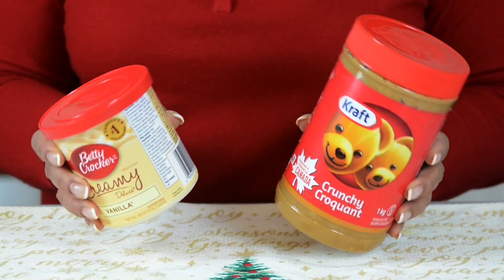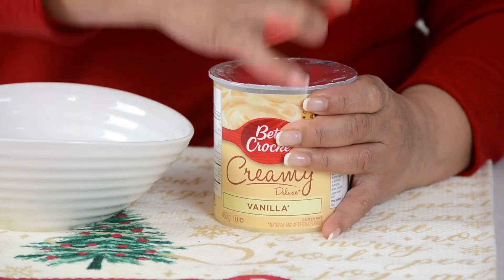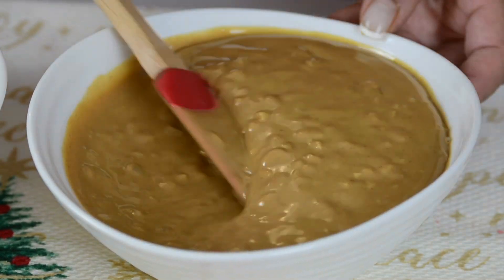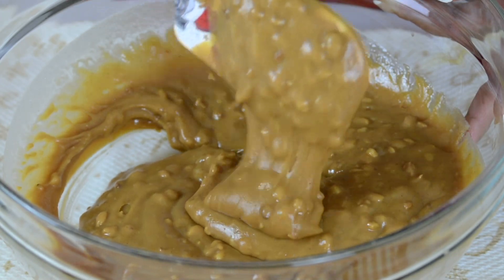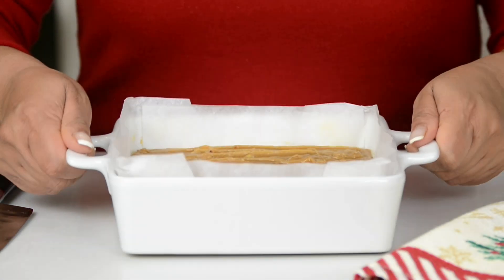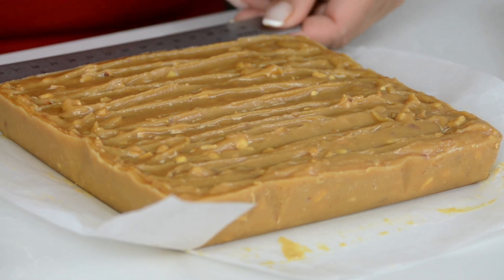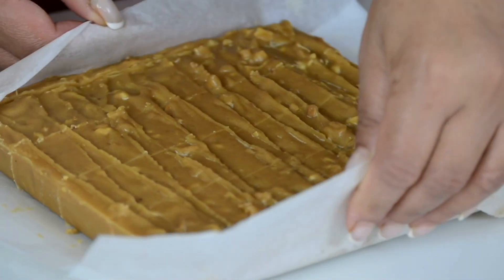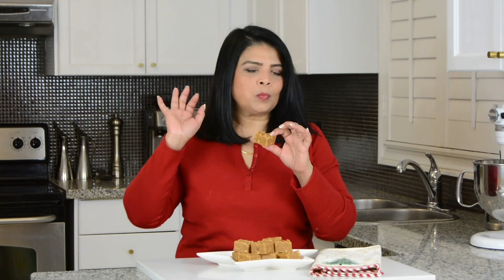2 Ingredient, 2 Minute Peanut Butter Fudge | Holiday Favourites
Today we are going to be making a 2 ingredient, 2-minute Peanut Butter Fudge. This is a super easy dessert recipe that has become a holiday favourite among my family! If you are a fan of peanut butter, this fudge is for you!